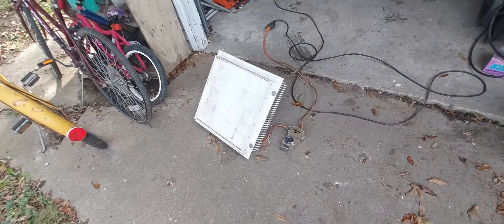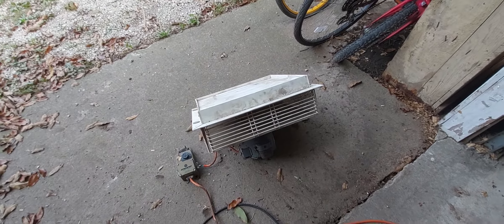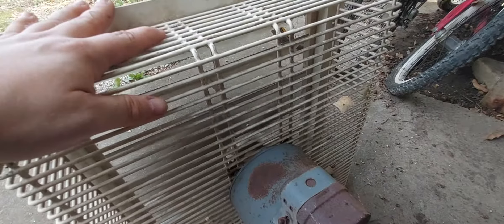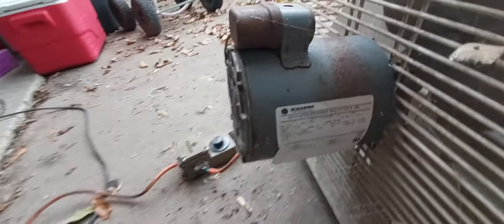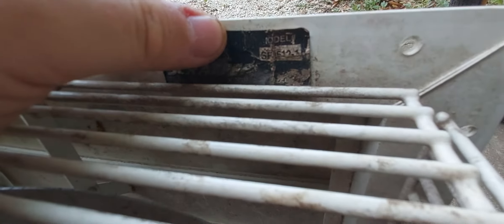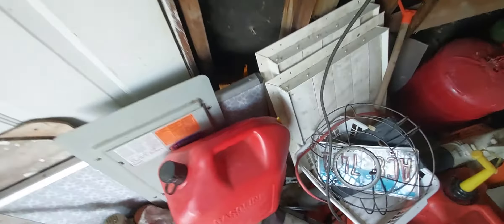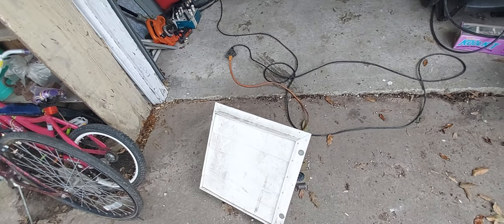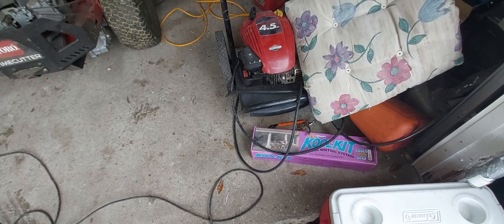Dumpster find Schaefer exhaust fan